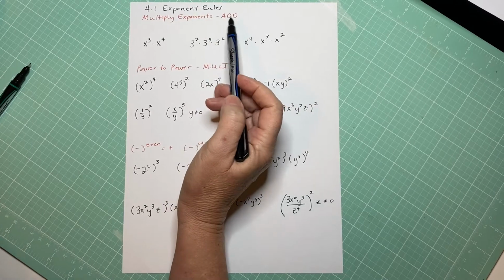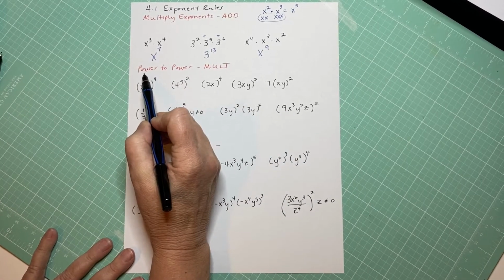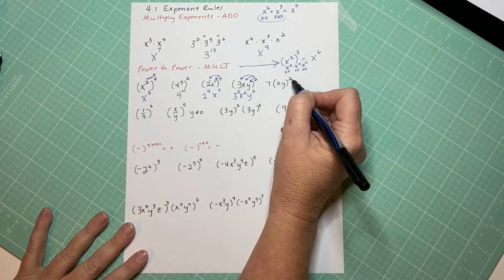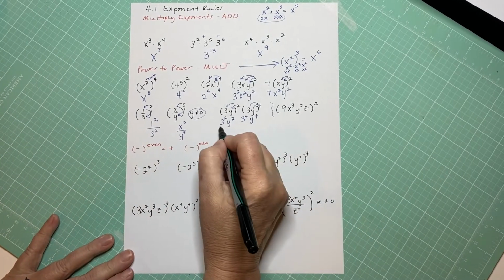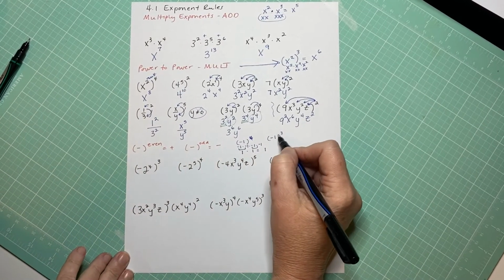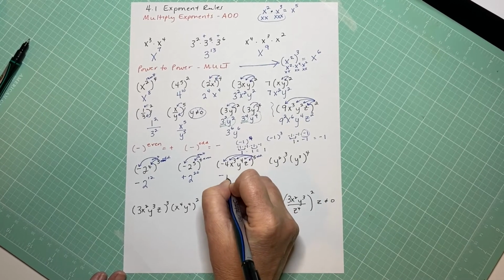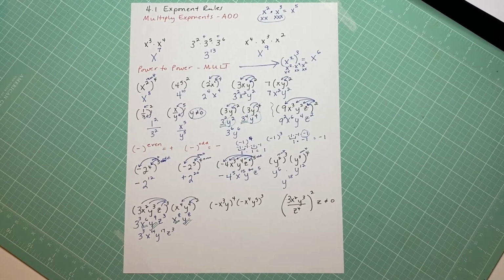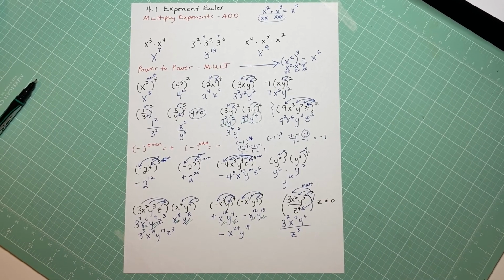4.1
Exponent Rules